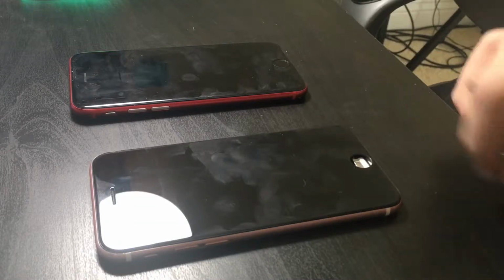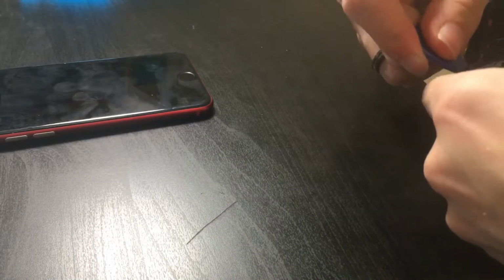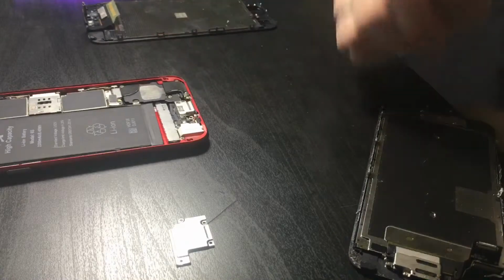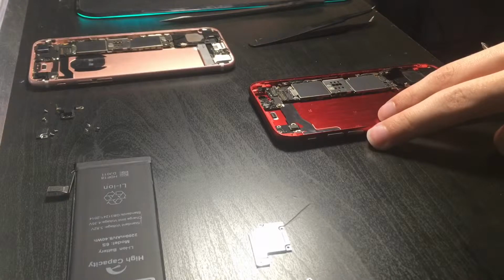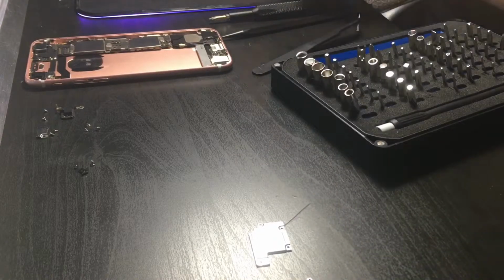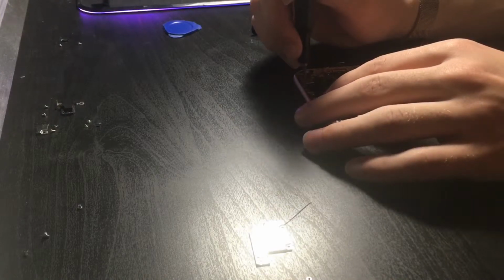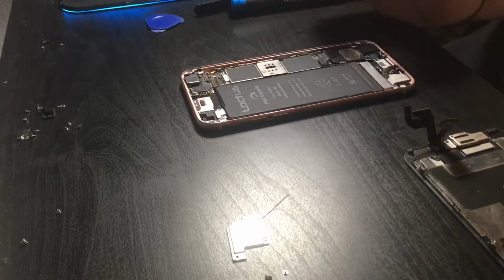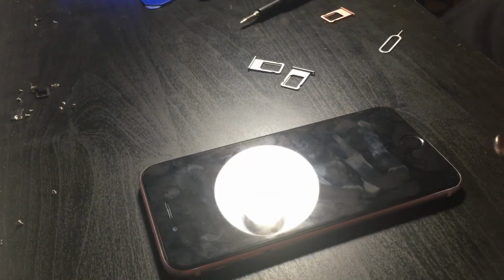Swapping iPhone 6s Logicboards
When I was talking about the broken display that has ripped flex cables, I accidentally called them ribbon cables. I sincerely apologize.